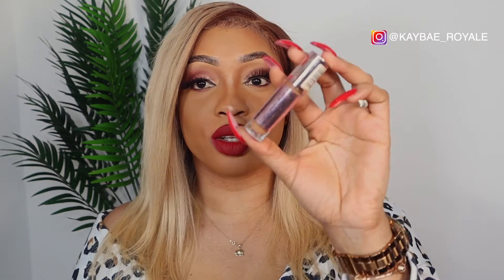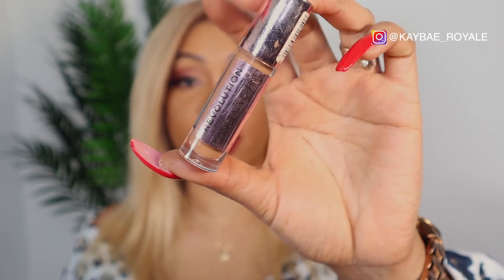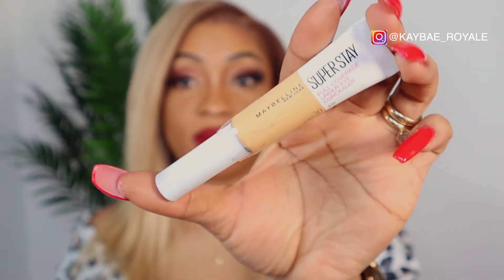TOP 5 MUST HAVES COCEALERS|2021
hey loves,